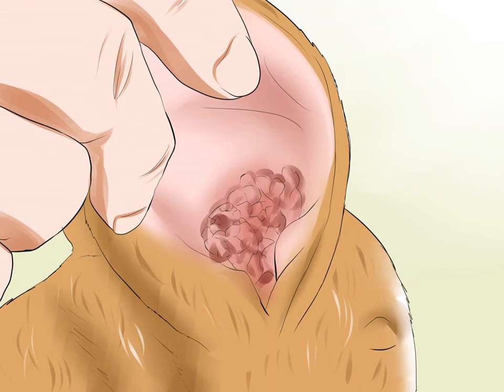Treat Ear Mites in Rabbits